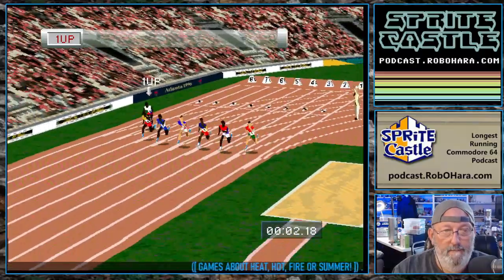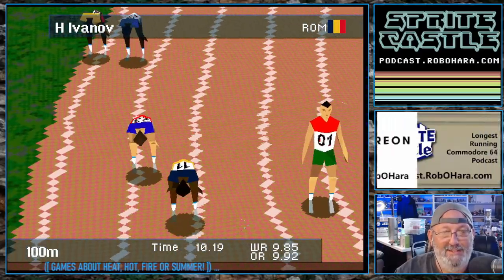Olympic Summer Games: Atlanta (PC/DOS) | Sprite Castle Plays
Tonight we went back to the 1996 Olympics and did our best to compete in these sweaty summer games!
Streamed Live @ on July 19, 2023
Played on a PC using eXoDOS w/DOSBox